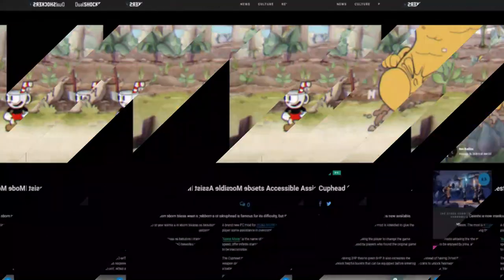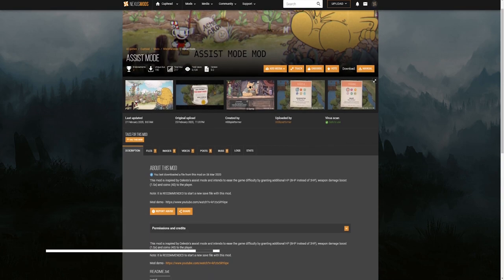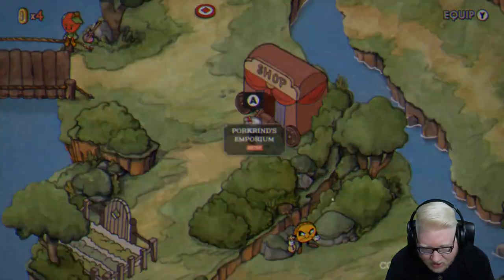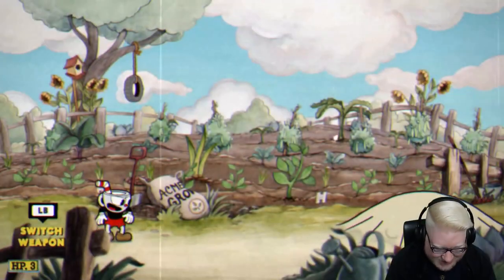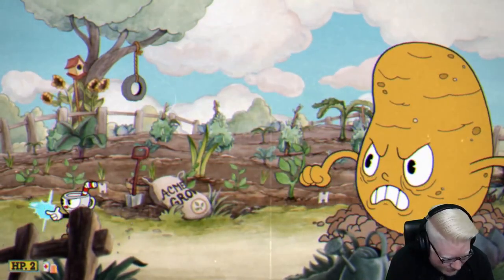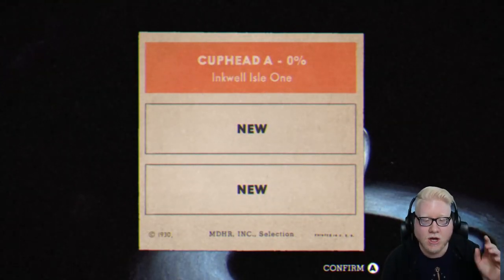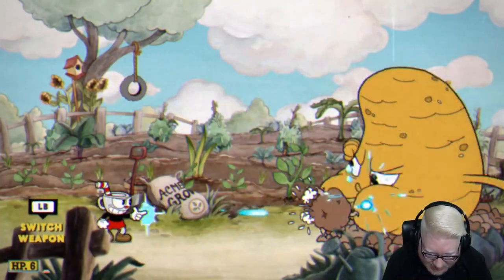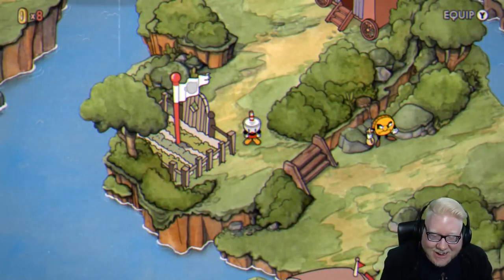Playing Cuphead with Assist Mode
Hi, I'm Steve Saylor. I'm blind and today I'm trying out a Steam PC mod that adds an Assist Mode to the game Cuphead. I found out about this from a @Dualshockers article by Ben Bayliss

I wanted to do this video to showcase how amazing accessibility options in a game can be amazing for disabled players. This is not a video calling out Studio MDHR about not having accessibility features, nor is it to spark up a debate about difficulty modes in video games.

Let me know what games you want me to play and I'll play them!

Friend me on PSN and Xbox LIVE
PSN Name: BlindGamerSteve
Xbox Gamertag: BlindGamerSteve